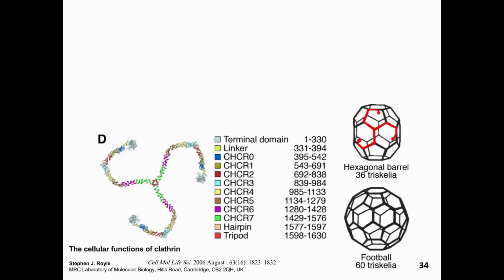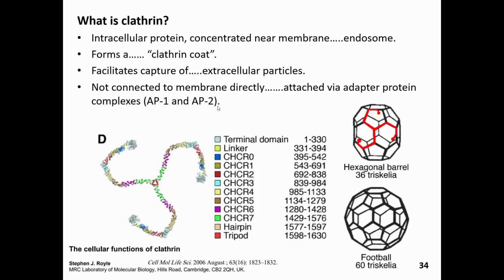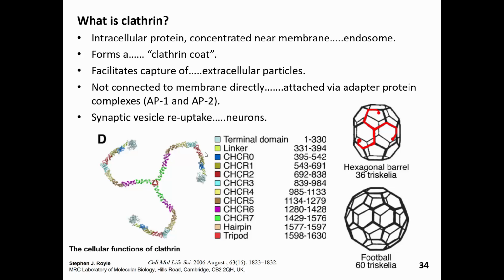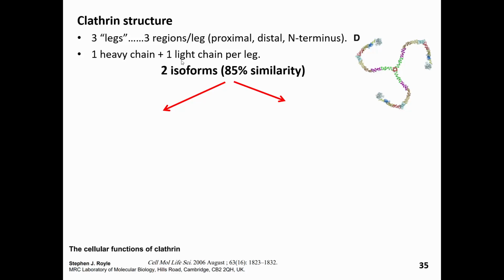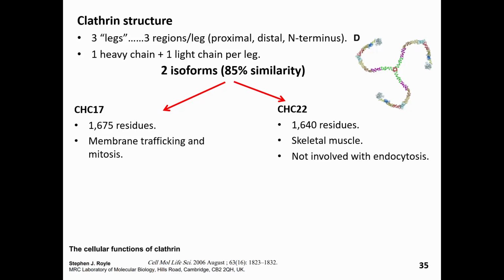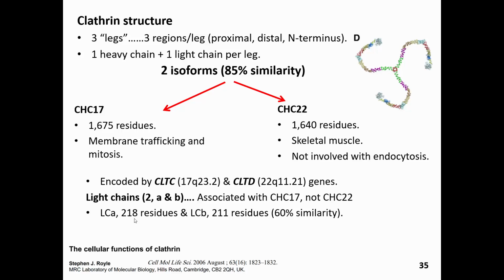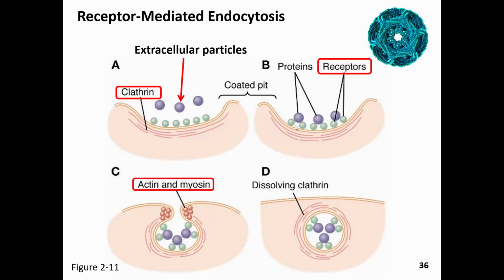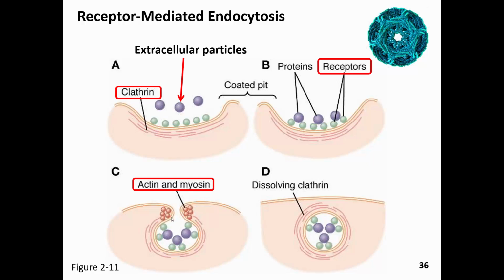BIOL 3060 UNIT 2 Synaptic transmission slides 34 37